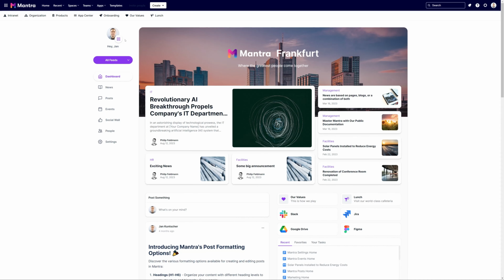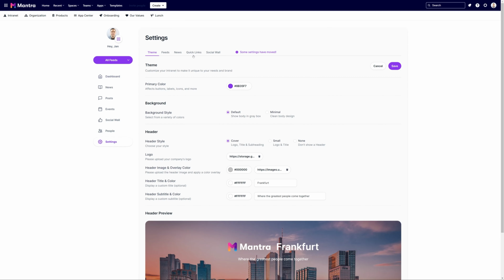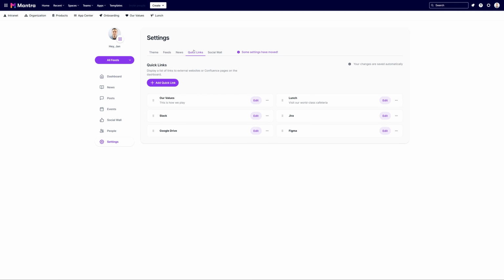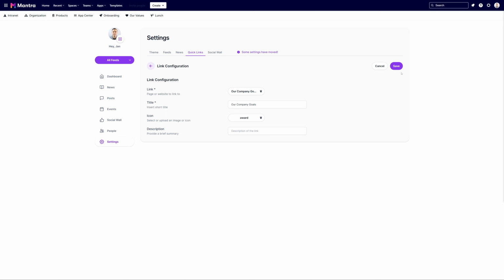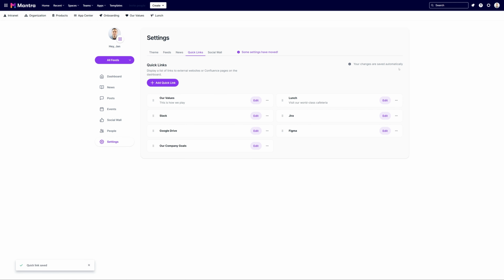Mantra #11 - Quick Links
Mantra - Your Confluence Cloud Intranet